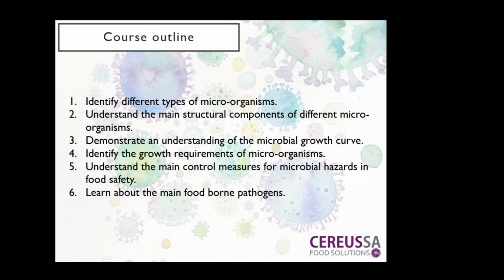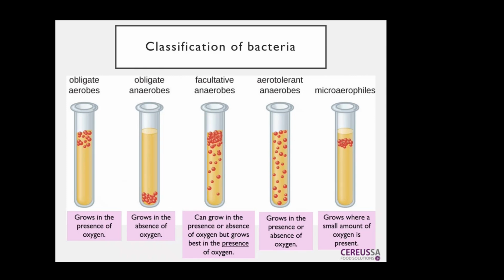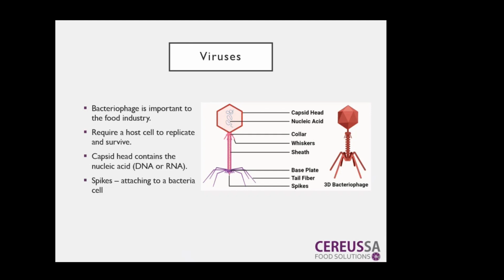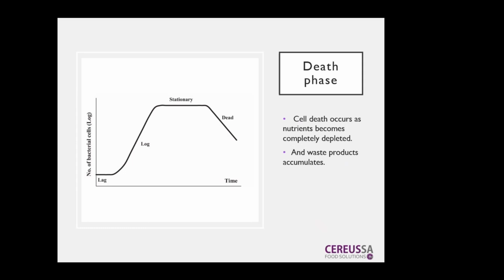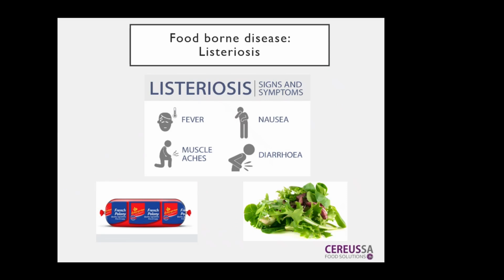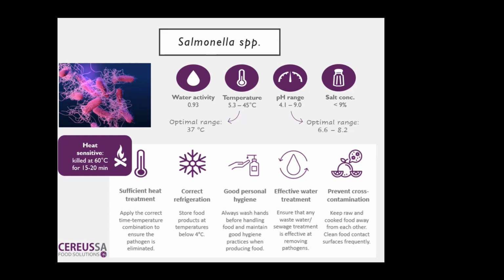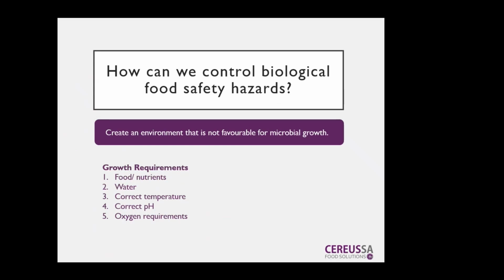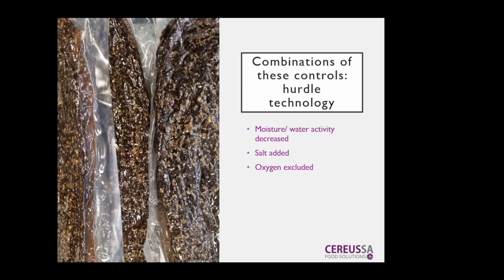Basic Food Microbiology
Introduction to microorganisms, growth conditions, and foodborne pathogens.
Focus on control measures to reduce biological hazards in food.